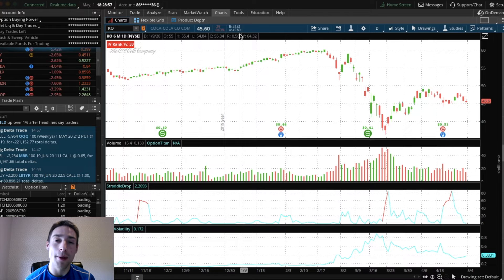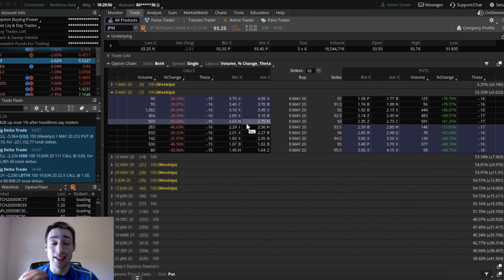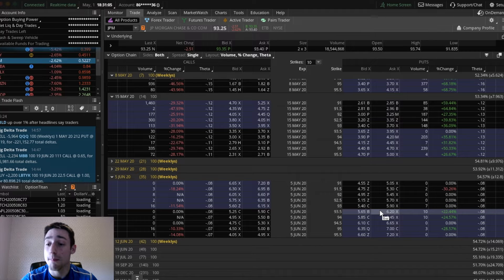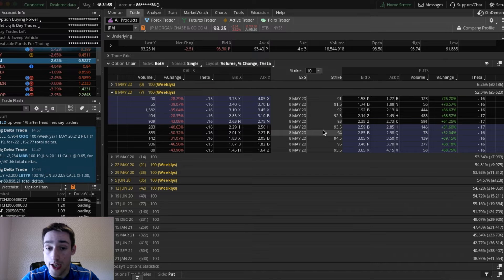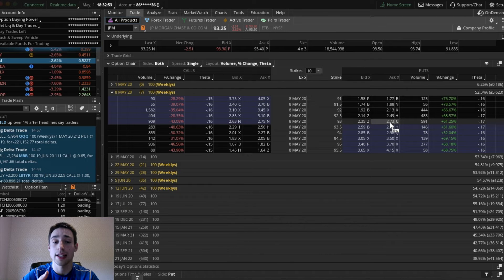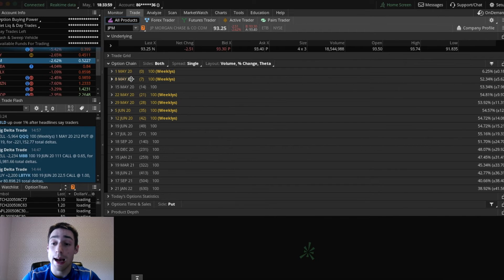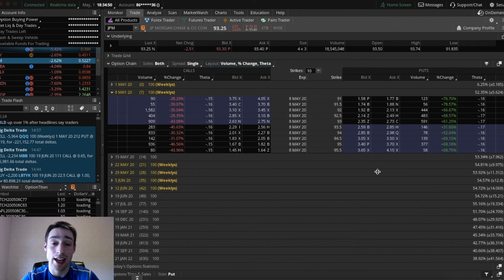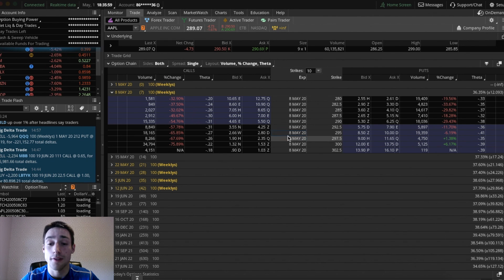Options Time Decay Explained (Theta)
What’s up guys! In this video I explain what time decay (theta) is in the options market. Every single option you ever trade will have time decay. Time decay is the most significant on options that are out of the money and expire within the next 30 days. Out of the money options that expire in 7 days or less have the highest time decay. In this video I explain what time decay is, how to calculate it and how to profit from it. Enjoy!